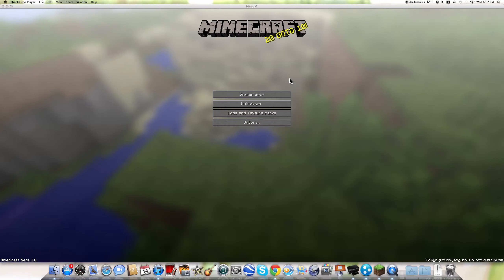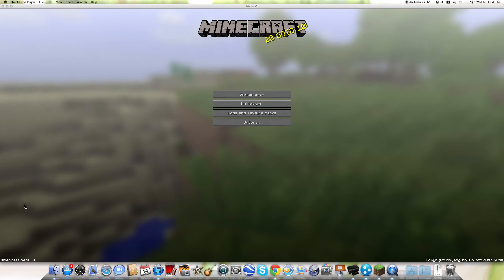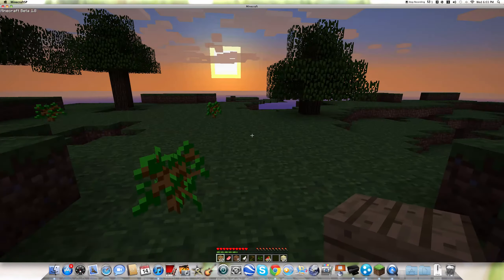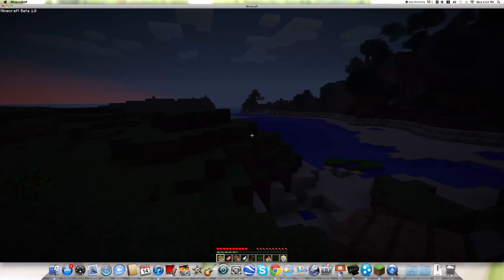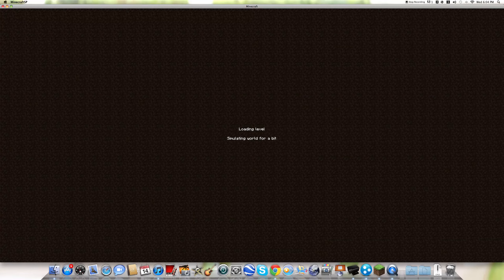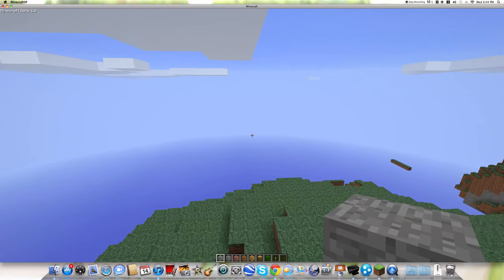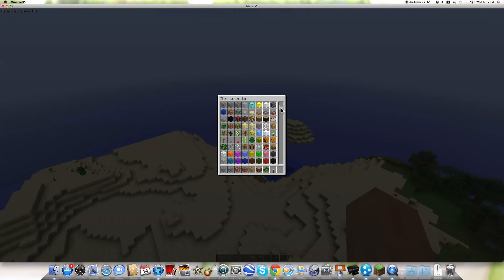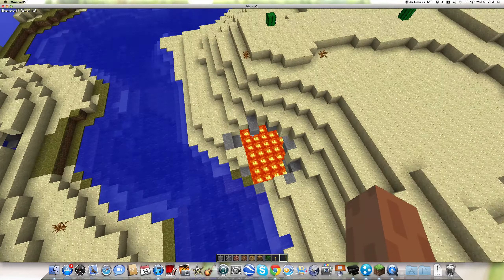Minecraft! 1.8's OUT!!! Full version!!! no Hacks!!!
Hey guys this is samspam98 back and here is an update video on 1.8!!! Have fun Here are the lInks for Pre Release 1 and 2